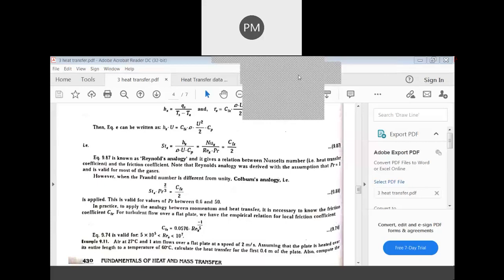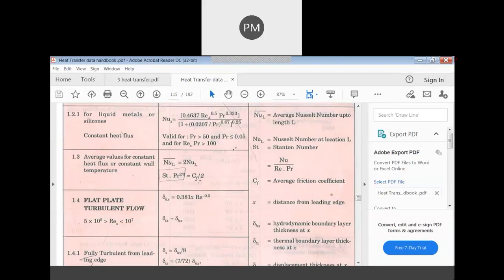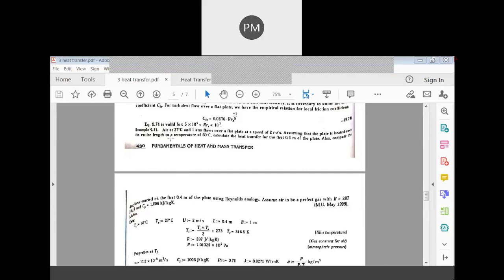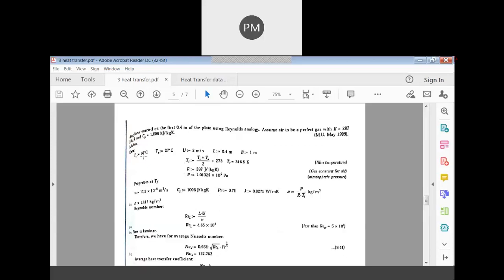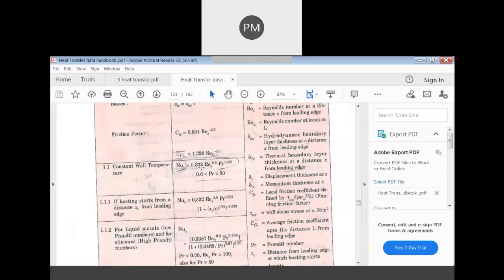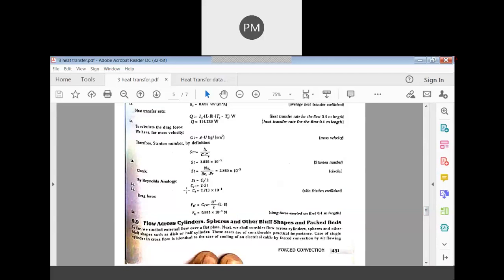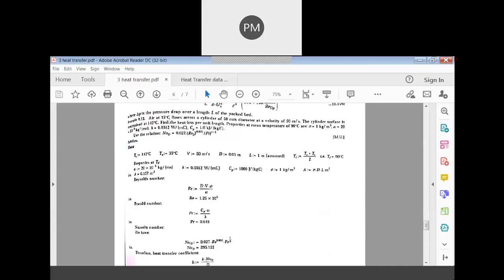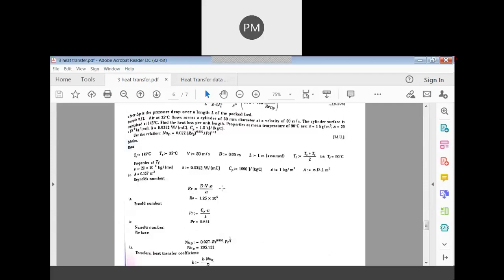ME 18ME63 M4 S5 Vi